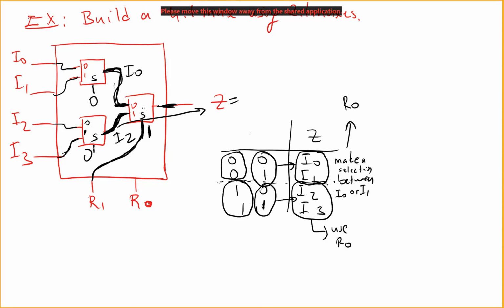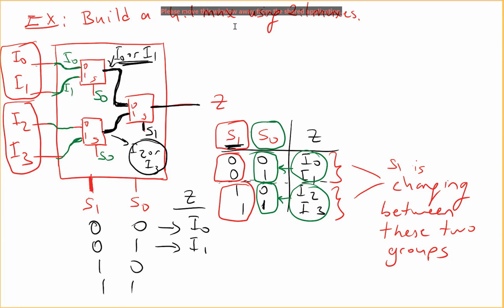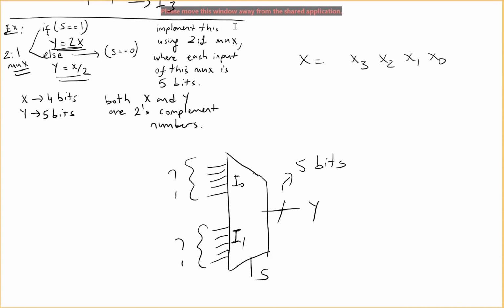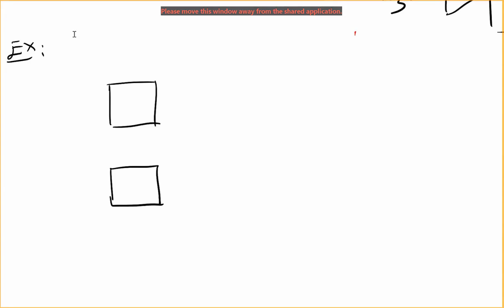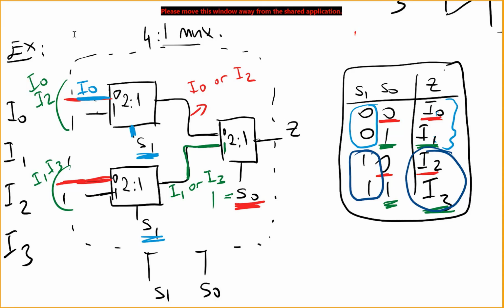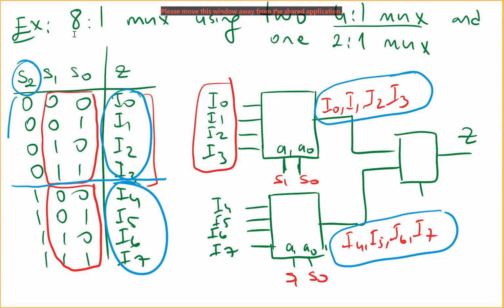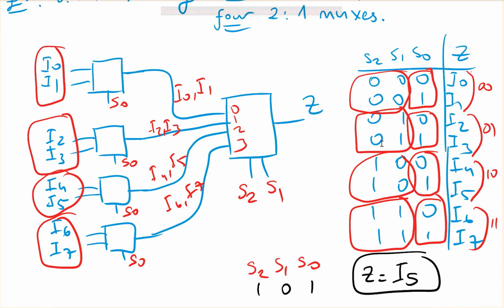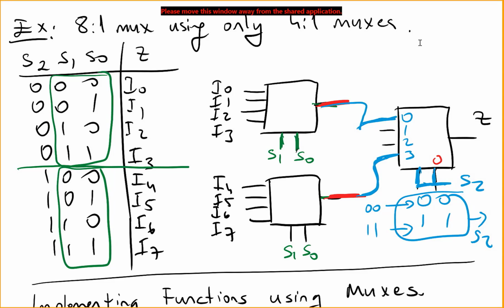Lec 7b: Mux Examples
Examples with multiplexers. Building larger muxes from smaller muxes.